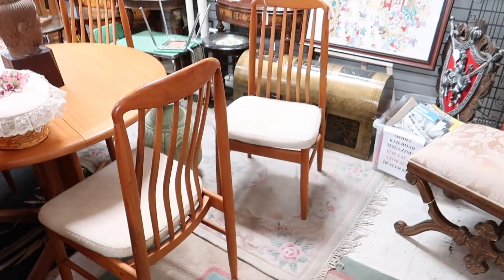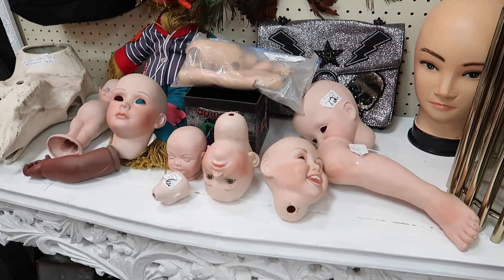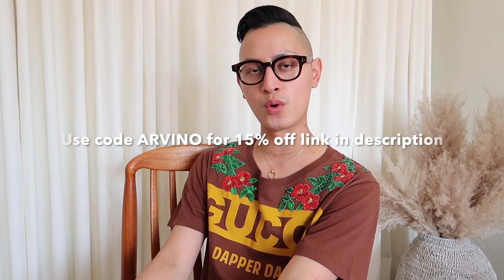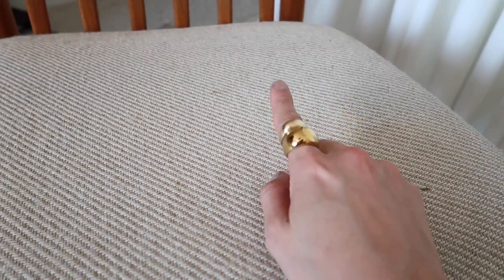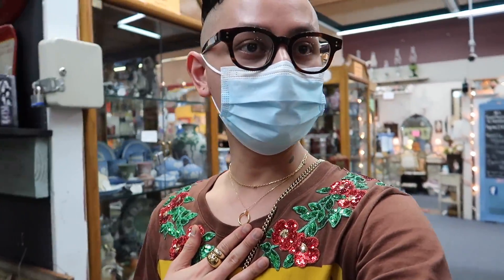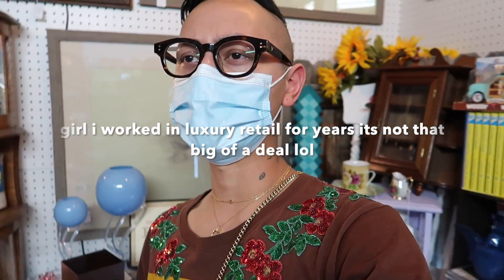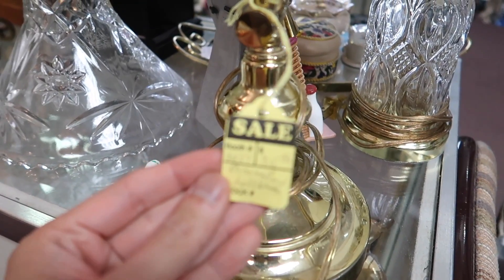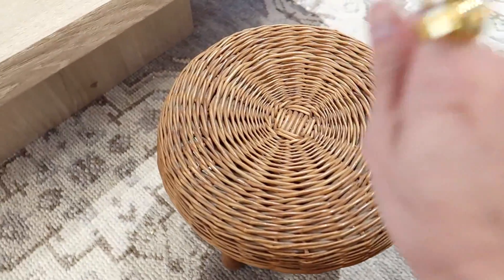RARE HOME DECOR FINDS | SHOP WITH ME | ORGANIC MODERN | THRIFT WITH ME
Nobody asked but I found the most AMAZING antiques this past weekend. Make sure you watch all the way til the end I saved the best find for last.